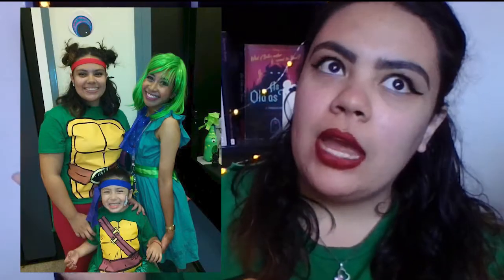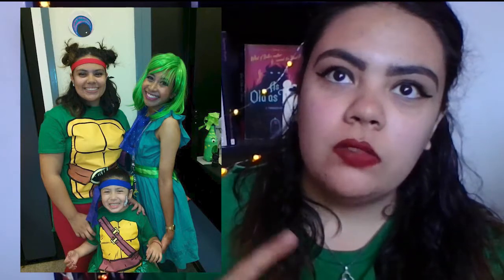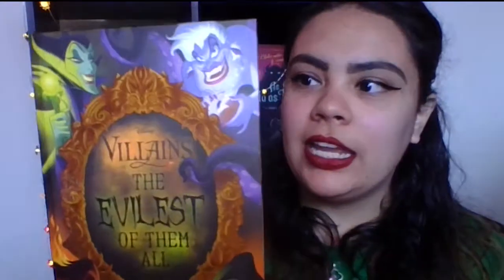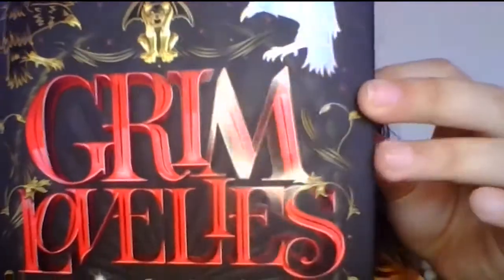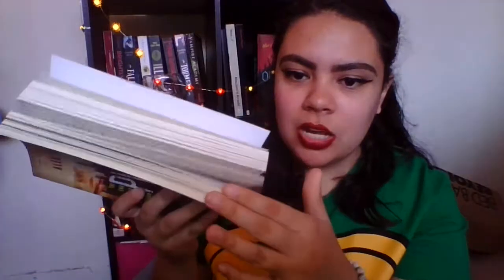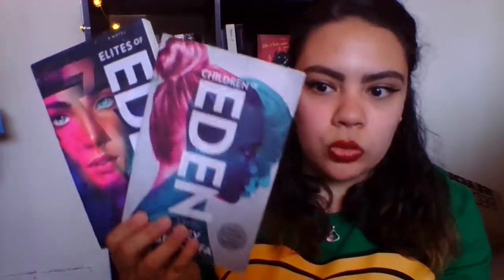Spooky Books | Halloween Book Haul 2018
Hello, here is some spooky book recommendations I have for you. This was difficult because I have so many good horror/mystery/ paranormal/ books.

Books Mentioned
-Villains The Evilest of them All
-Grim Lovelies
-101 Suspenseful Tales Great Thrillers
- World War Z
-Plague Island
-Coldest Girl In Cold town
-Children of Eden
-Elites of Eden
-Haunted in Hollywood

"If t Means A Lot To You" A Day To Remember- Cover By Jason Yun